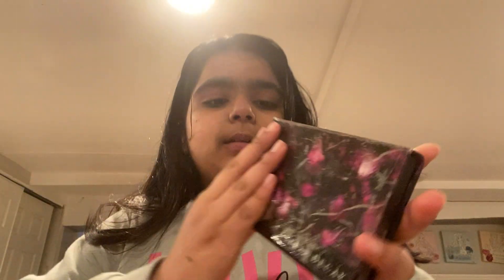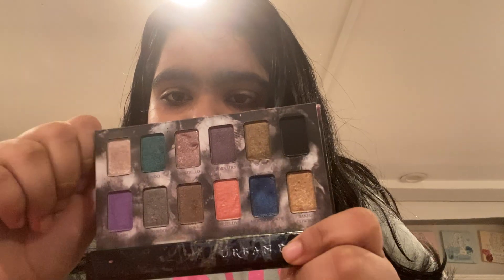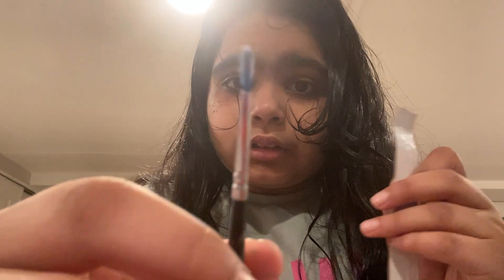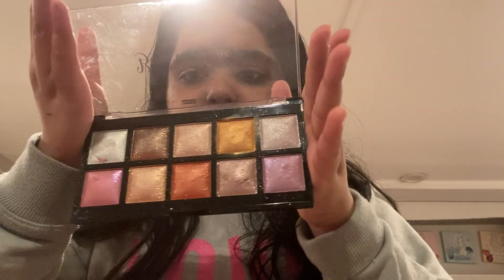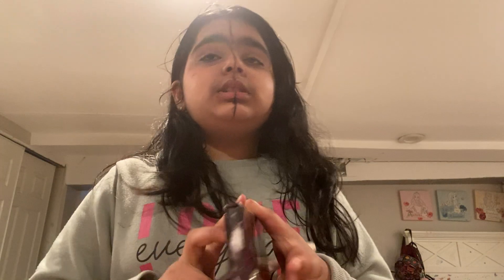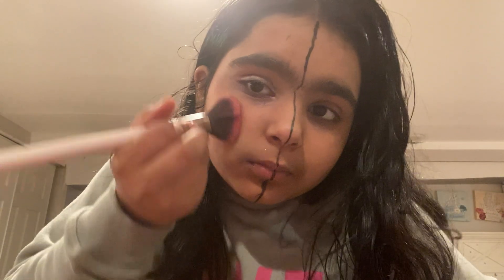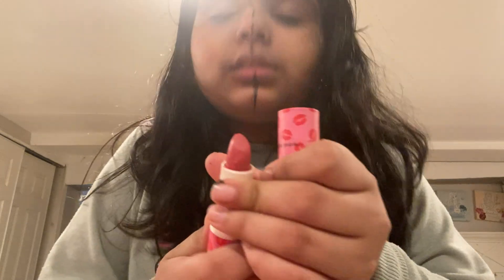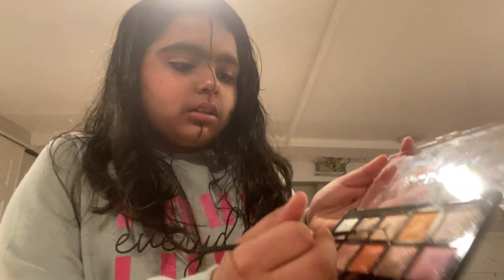5 November 2023